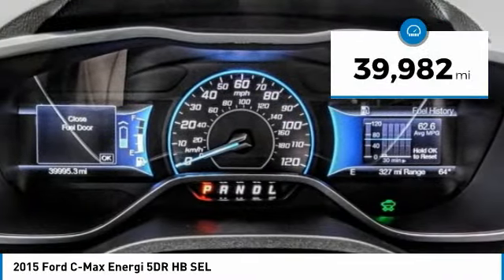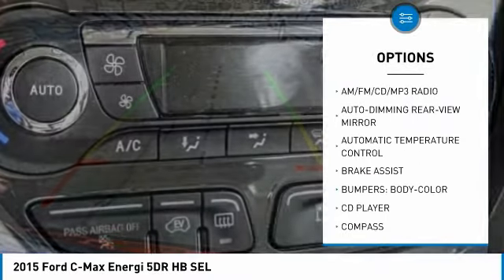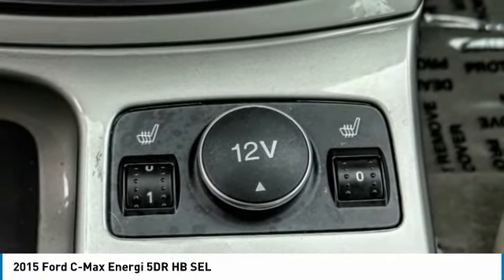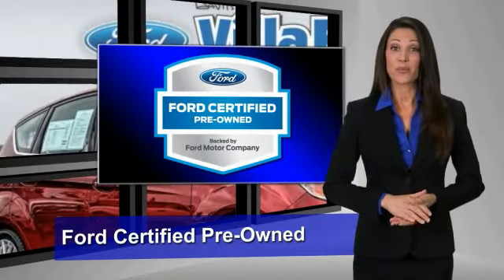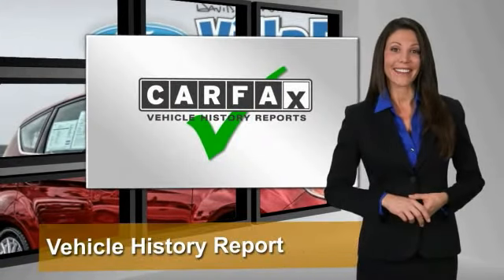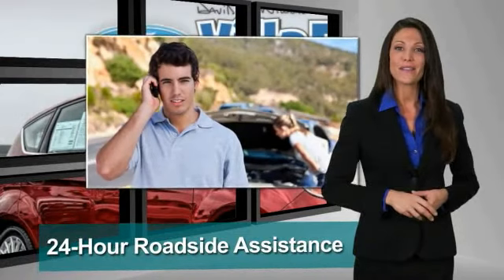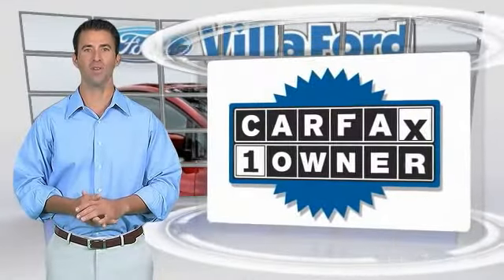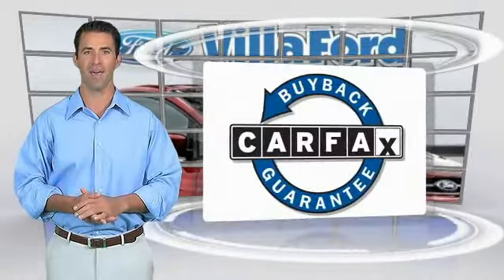2015 Ford C-Max Energi ORANGE TUSTIN PLACENTIA FULLERTON ORANGE COUNTY 00P13240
2015 Ford C-Max Energi 5DR HB SEL

Villa Ford
2550 N. Tustin St.

VILLA FORD PROUDLY SERVICING ORANGE, TUSTIN, PLACENTIA, FULLERTON, ORANGE COUNTY, & SURROUNDING SOUTHERN CALIFORNIA LOCATIONS. THIS RED 2015 Ford C-MAX ENERGI IS EQUIPPED WITH A I4 Hybrid, AUTOMATIC TRANSMISSION, AND RECEIVES AN ESTIMATED 40 City/36 Hwy MPG. CONTACT VILLA FORD AT TO SCHEDULE A TEST DRIVE AND TAKE THIS 2015 Ford C-MAX ENERGI HOME TODAY, OR VISIT OUR SHOWROOM CONVENIENTLY LOCATED AT 2550 N. TUSTIN ST. ORANGE, CA 92865. STOCK #: 00P13240 | 2015 Ford C-Max Energi 5dr HB SEL TRACTION CONTROL SECURITY SYSTEM POWER WINDOWS 2015 Ford C-MAX ENERGI 5DR HB SEL Recent Arrival! I4 Hybrid. Clean CARFAX. Red Metallic 2015 Ford C-Max Energi SEL FWD CVT I4 Hybrid 36/40 Highway/City MPG Awards: * 2015 KBB.com Brand Image Awards Reviews: * The C-MAX Hybrid and C-MAX Energi plug-in hybrid - the all-new family of fuel-efficient, multi-activity vehicles from Ford. Maximized style and real-car performance are now available with a reduced carbon footprint. The first dedicated hybrid vehicle line from Ford in North America, C-MAX is filled with innovative features and intuitive technology designed for living life to the max. C-MAX Hybrid runs on a combination of gas and electric power to deliver up to 40 MPG combined. With its charge port and larger lithium-ion battery, C-MAX Energi lets you plug in and achieve 88 MPGe combined, with an all-electric driving range of 0 to 19 miles. Fuel efficiency and ultra-low emissions are only the beginning. When you step on the accelerator, C-MAX Hybrid and C-MAX Energi both deliver a truly engaging driving experience. The advanced eCVT (electronically controlled continuously variable transmission) smoothly transfers 188 system net horsepower (best-in-class on C-MAX Hybrid) and 129 lb.-ft. of torque to the pavement. The C-MAX includes Curve Control, the latest enhancement to the AdvanceTrac. If you are taking a curve too quickly, Curve Control can help you slow the vehicle by as much as 10 mph in approximately one second. The C-MAX interior delivers the flexibility you expect from a multi-activity vehicle. The passenger volume of 99.7 cu.ft. offers versatile seating for 5 covered in comfortable cloth or trimmed in luxurious leather (C-MAX Hybrid). Heated front seats help ward off a chill on cold mornings. For the driver, there's a 10-way power-adjustable seat. Plus, you'll breathe easy thanks to a standard cabin air filter that helps prevent pollen from entering the vehicle the vents (class-exclusive on both). Source: The Manufacturer Summary * High fuel e STOCK #: 00P13240 | VIN: 1FADP5CU7FL114101 | 2015 Ford C-Max Energi 5dr HB SEL TRACTION CONTROL SECURITY SYSTEM POWER WINDOWS Villa Ford